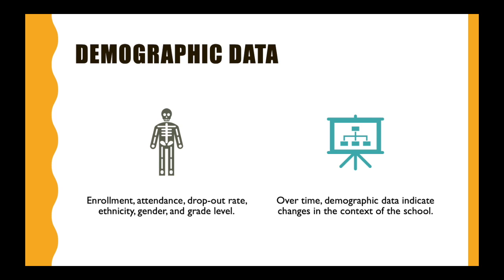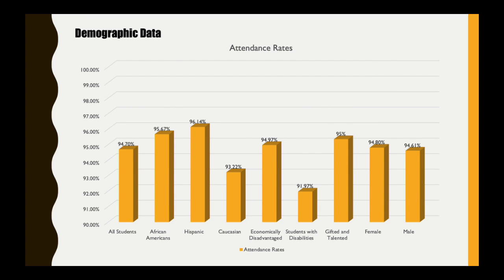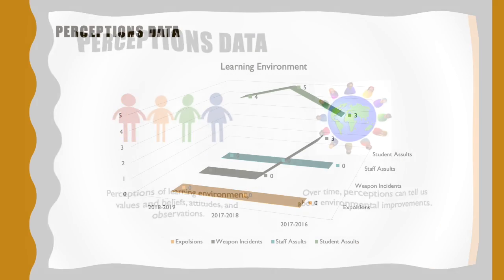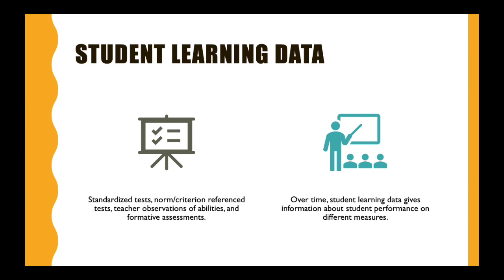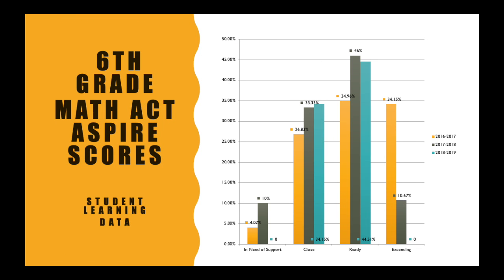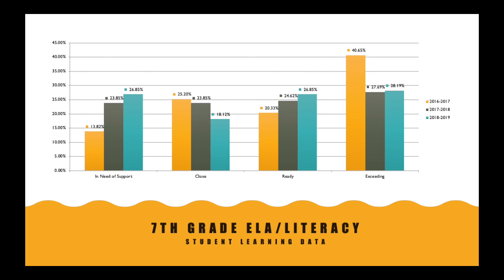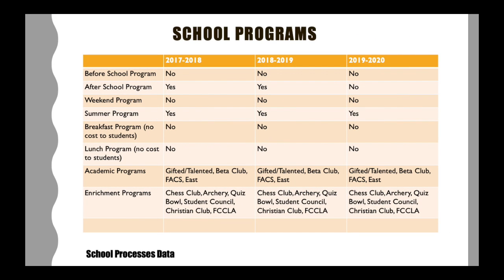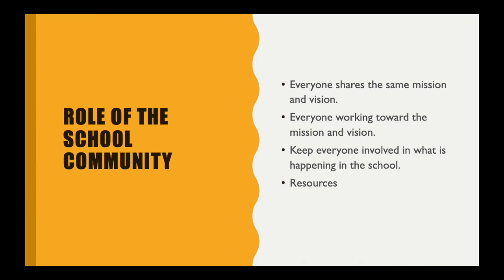Signature Assessment By Macy Mitchell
This video is about Signature Assessment